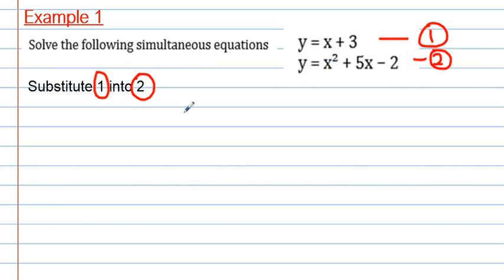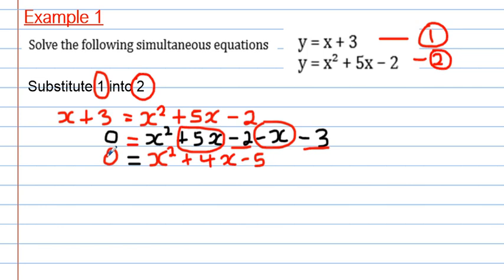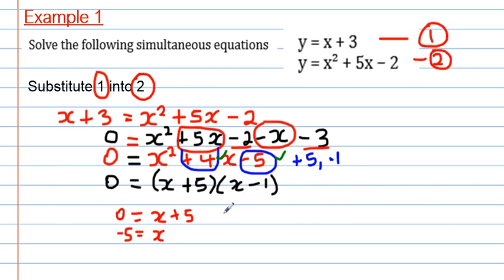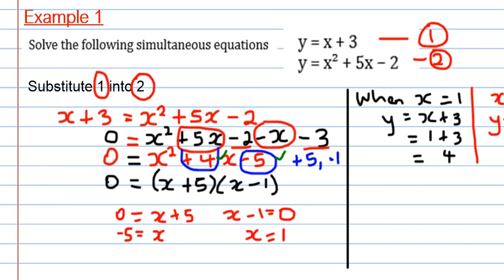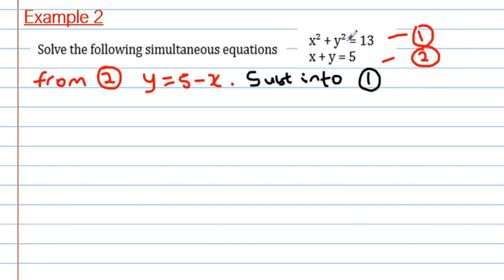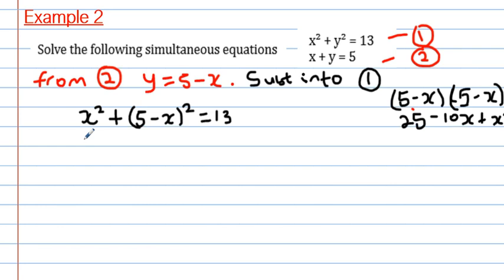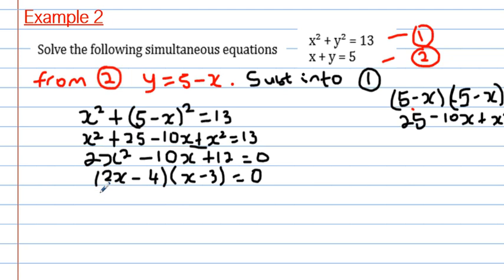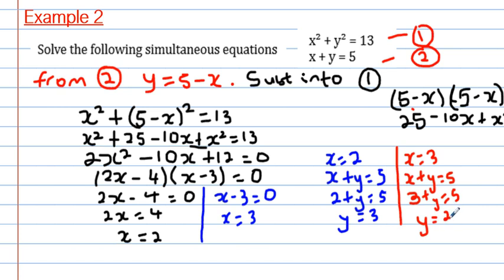Simultaneous equations2 Yehmea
Advanced simultaneous for Higher GCSE. One linear one quadratic